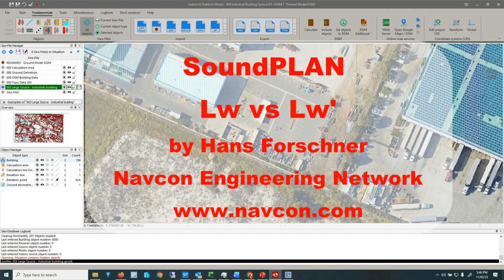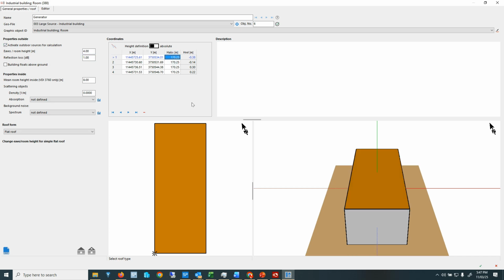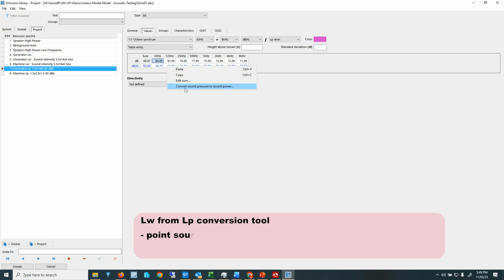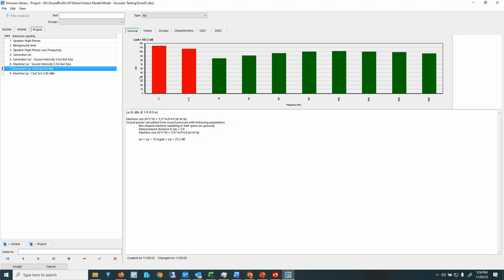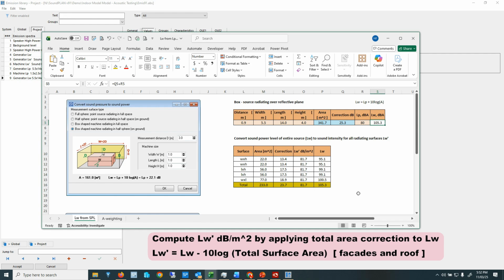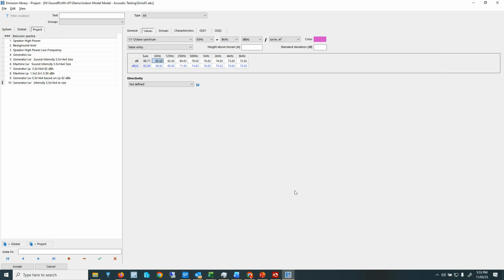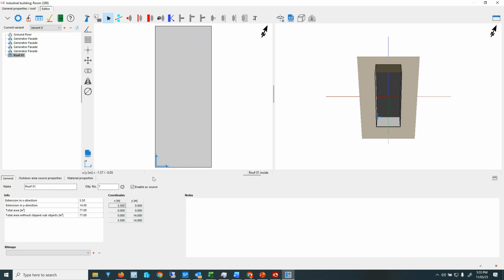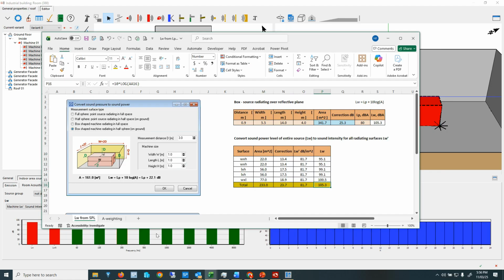SoundPLAN Equipment Noise Source Input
This video explains how to convert equipment Sound Pressure Level (Lp) specifications into Sound Power Level (Lw) values and how to assign it to the SoundPLAN Industrial Building object.
What we hear is Sound Pressure but it is caused by the Sound Power radiated by the source.
The sound power level can be determined from the measured sound pressure level at a known distance from the equipment.
In the SoundPLAN library, we enter the sound pressure level (Lp) and use the conversion tool to calculate the corresponding sound power level (Lw). The tool determines the measurement surface based on the propagation geometry - either spherical or hemispherical for a point source, or a box shaped  /  cubical surface for a machine, using its dimension (WxLxH) and the measurement distance (e.g., 3ft, 1 m, other distances).
For the source definition or a larger piece of equipment, the sound power level (Lw) is corrected into sound intensity (Lw') using the total radiating surface of the equipment (e.g., facade & roof) - 10log (Area).  The sound intensity is then distributed over the facade and roof. During the SoundPLAN calculation, each the area source (facade, roof) uses its surface area  and assigned sound intensity to compute the local sound power level :  Lw = Lw' + 10 log (A)  A = surface area in m^2

Definition:
Sound Power Level       - total acoustical energy created by the sound source
Lw = 10 log (W / Wo)        Wo = 1 pW  = 10 E-12 W

Sound Intensity Level   - acoustical energy per unit area
Lw' = 10 log ( I  / Io)            Io = 1 pW/m^2 = 10 E-12 W/m^2

Sound Pressure Level  - force per unit area reference pressure Po 20 E-6 Pa
Lp = 10 log (P^2 / Po^2)    Po = 20 E-6 Pa

Time Line:
0:00  Introduction
0:55 Construct Industrial Building
1:30 Generator input, height and select facade and roof turn on as noise sources
2:20 Emission library - select Lp element and convert to Lw using generator dimension and distance from equipment to surface area (3 ft = 0.9 m)
3:10 Lp to Lw converstion tool
4:30 Lw converstion documentation - save Lw element
5:00 Calculate the equipment facade and roof surface dimensions  - correction term -10log(total area)
6:40 Convert Sound Power element to Sound Intensity of generator - save as new element and assign element to the 5 surface (facades & roof)
8:00  Check the use of the emission library for the sound intensity.
9:40  Same procedure for a machine object inside industrial building
11:00 end